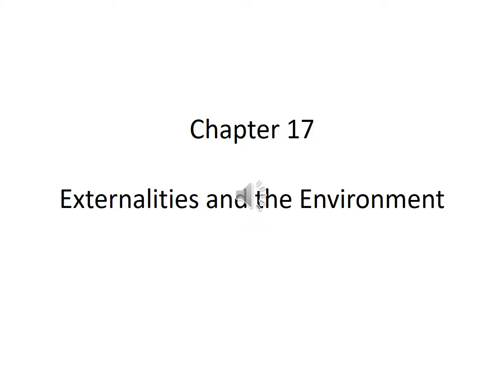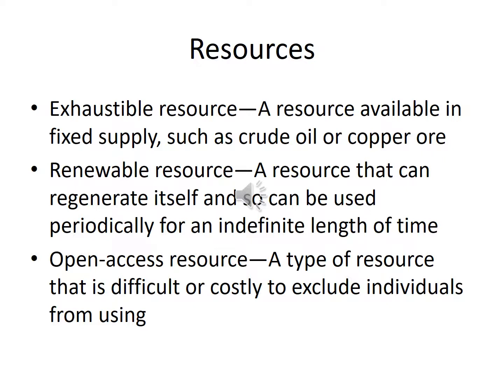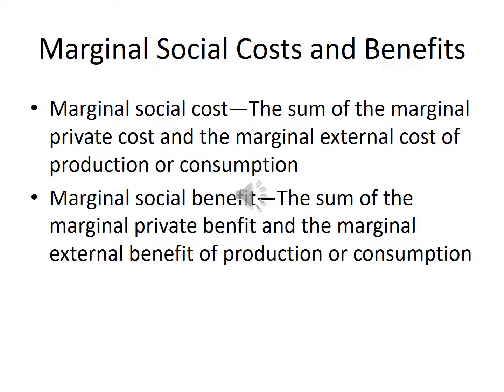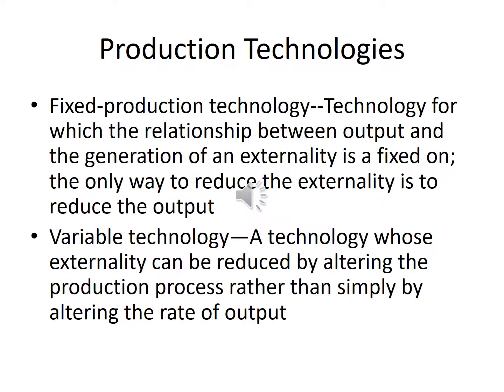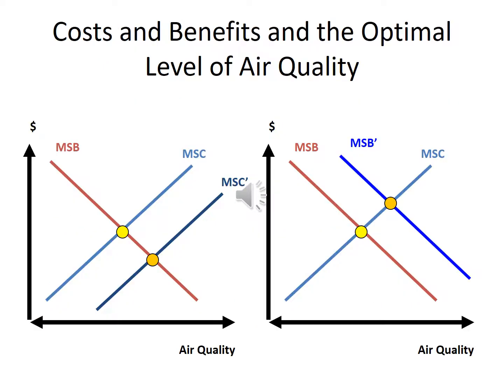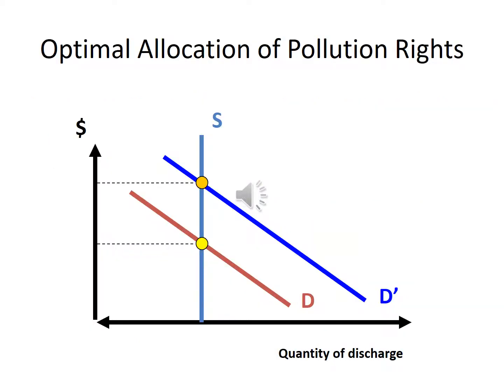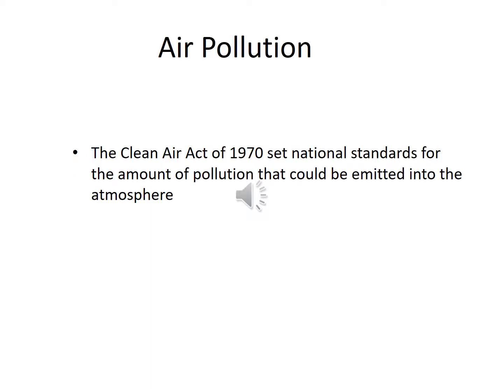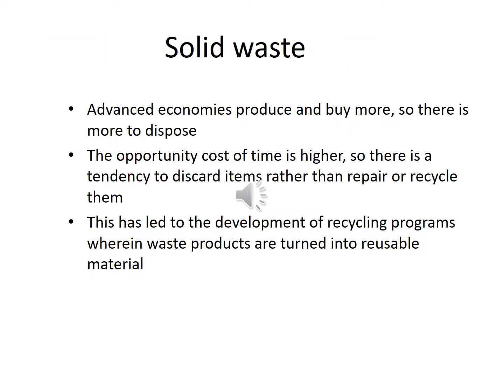ECON 0202 Chapter 17 Externalities and the Environment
Externalities and the Environment